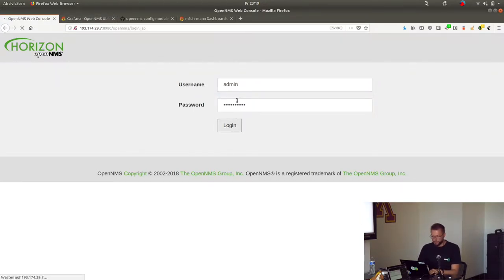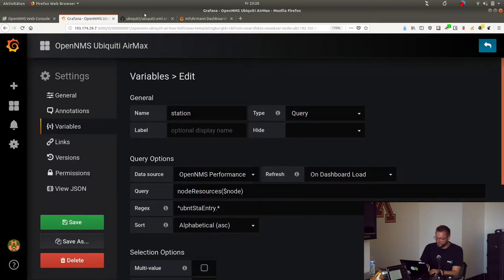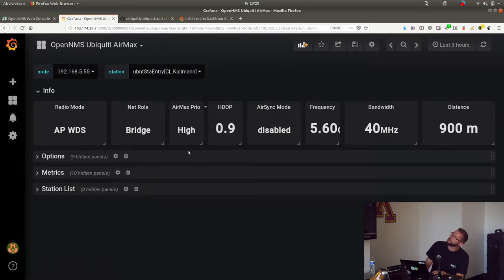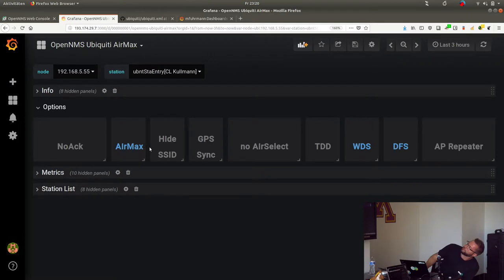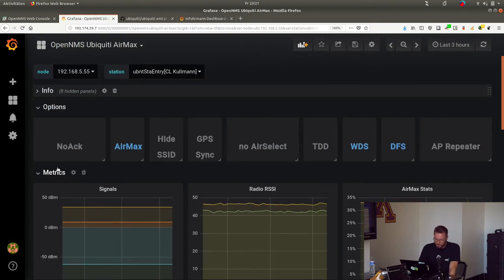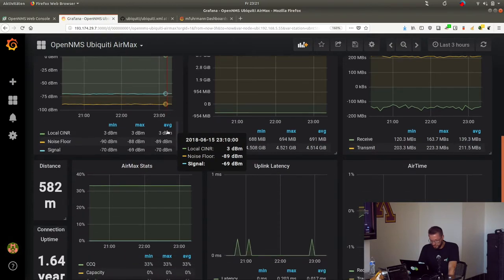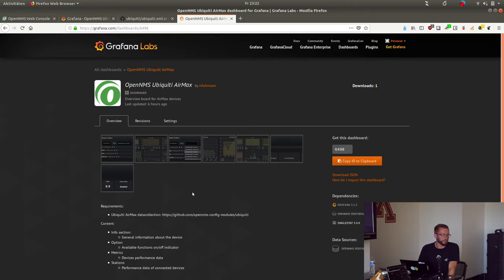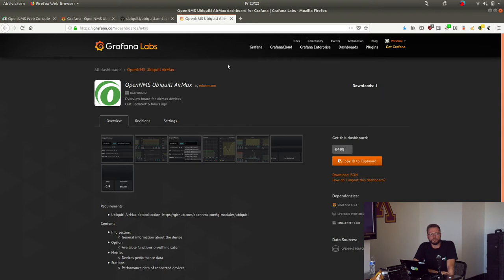Ubiquiti airMAX Support - OpenNMS Dev-Jam 2018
Marcel Fuhrmann showed his data collection and Grafana dashboard support for Ubiquiti airMAX WiFi APs.